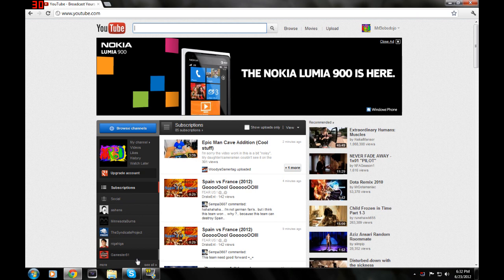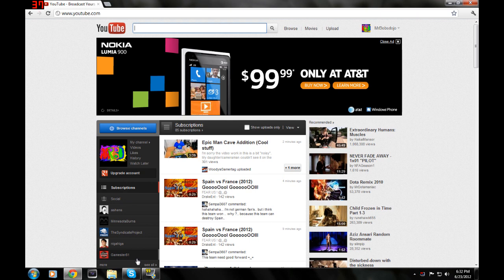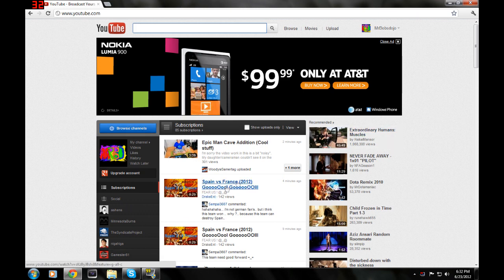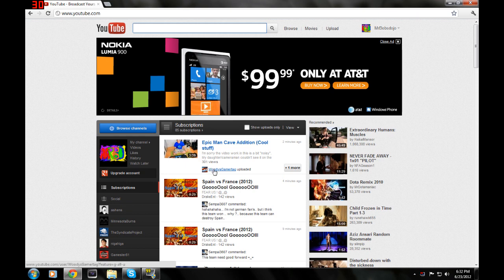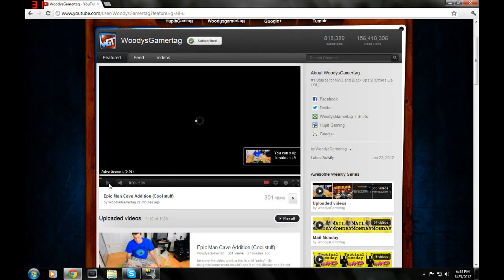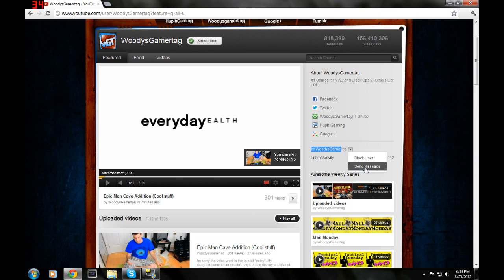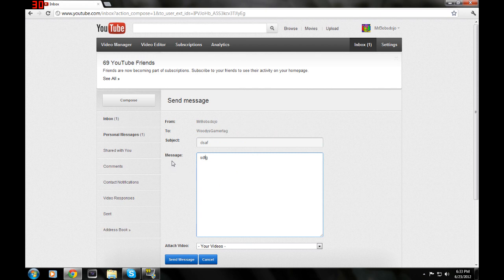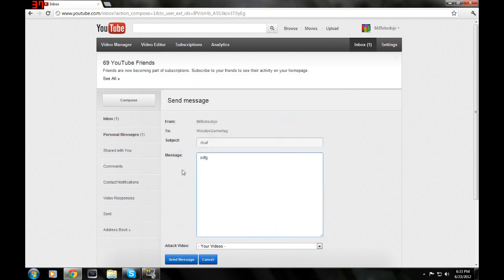How To Send a Private Message on Youtube: Easier Way (As Of Layout 7/7/12)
This just shows a easier way of sending a private message on Youtube Similar to my other video showing how to send a private message.